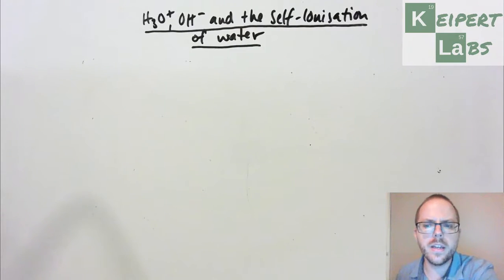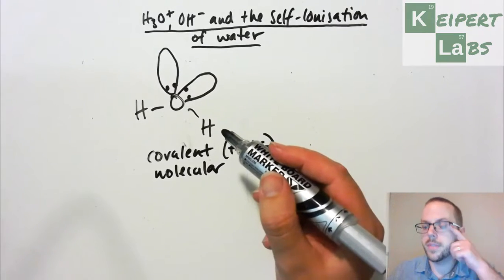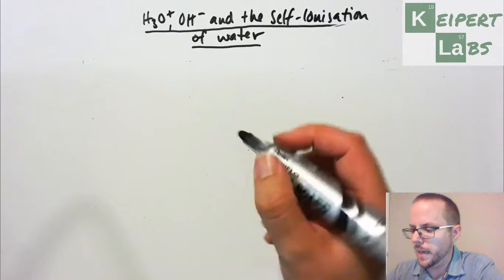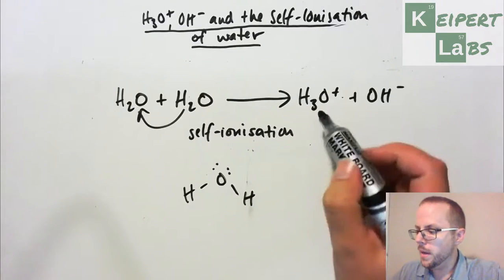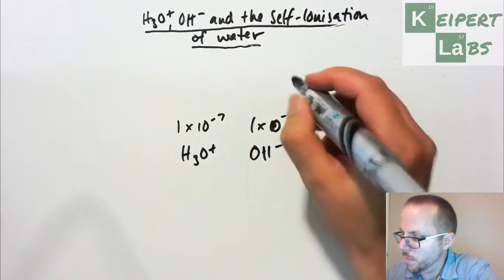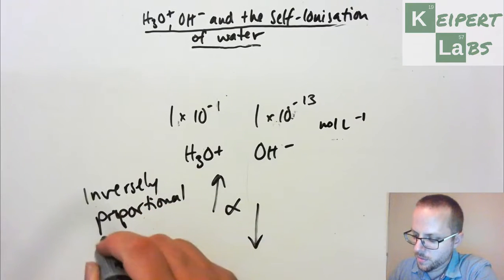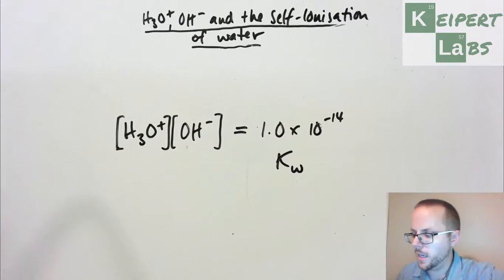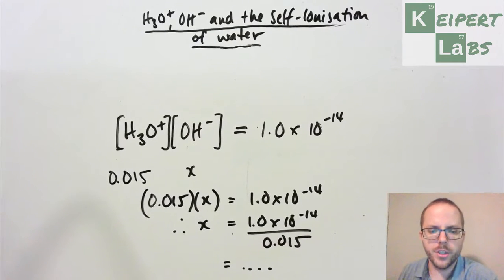Self Ionisation of Water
Discussing how water can react with itself to form ions (hydronium and hydroxide), making water conduct electricity. This is the underlying concept that affects how we can use pH to measure the acidity of a substance.